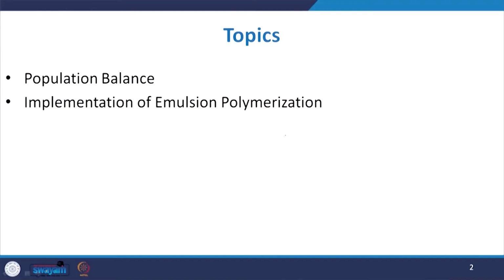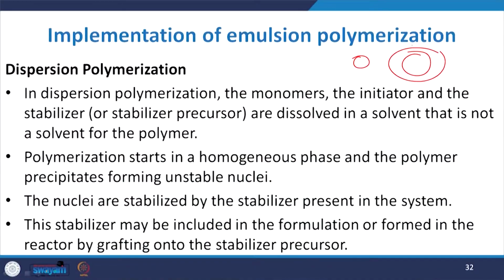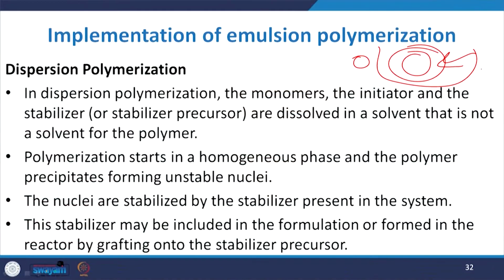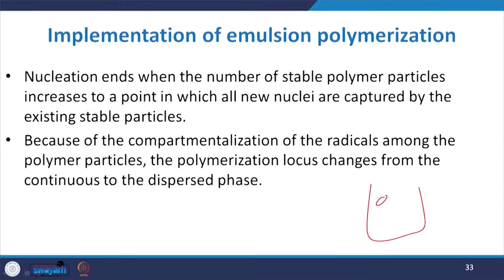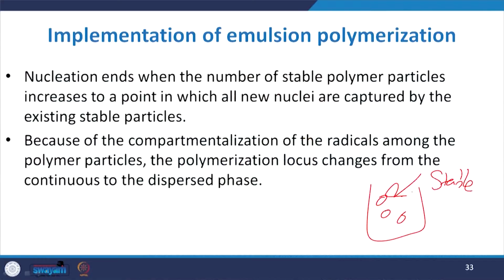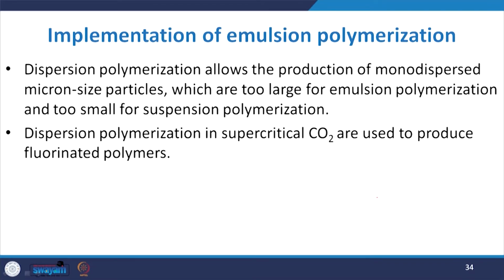mod11lec54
Emulsion Polymerization
PSD and Implementation of the Process- II
IIT Roorkee